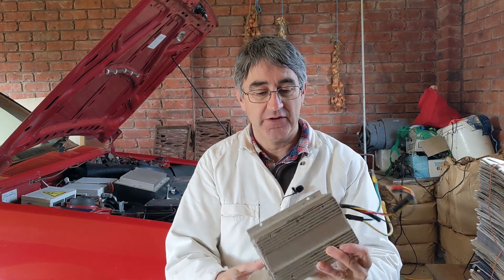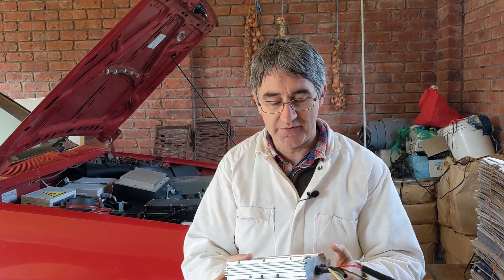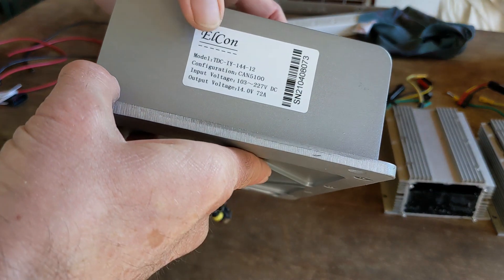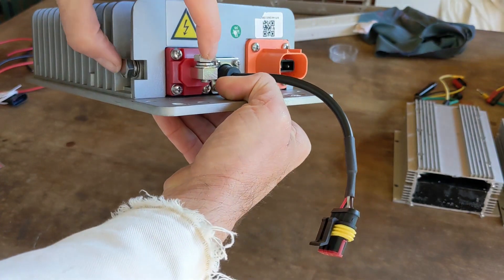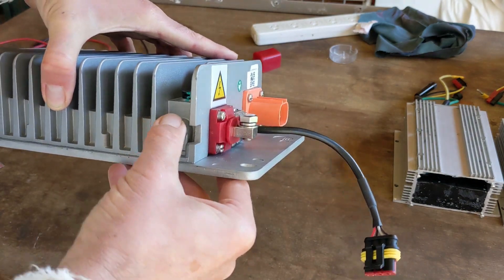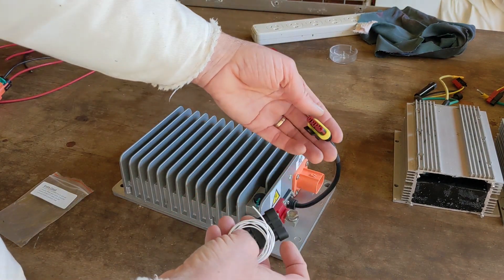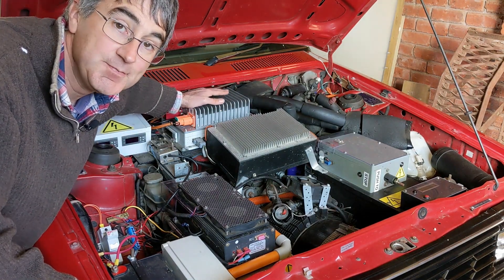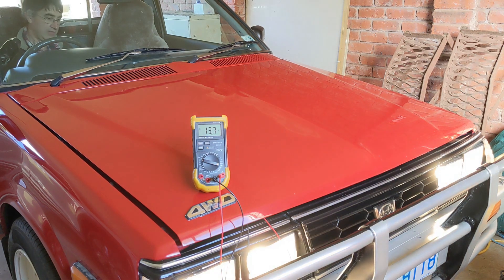A new Elcon DC/DC Converter for my Electric Conversion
My DC/DC converters died!  I bought a new Elcon unit online from Evolve Electrics.